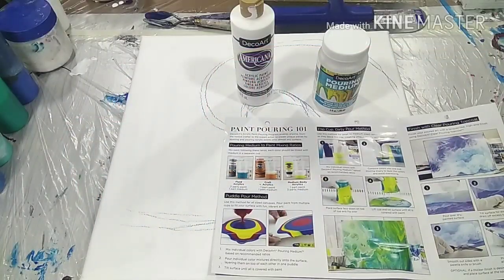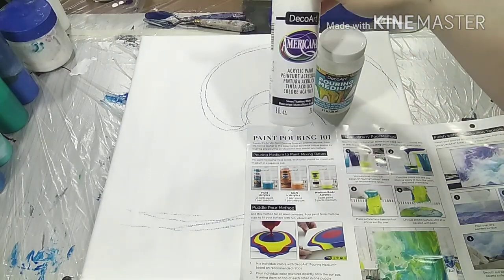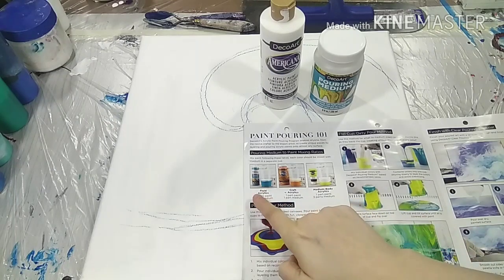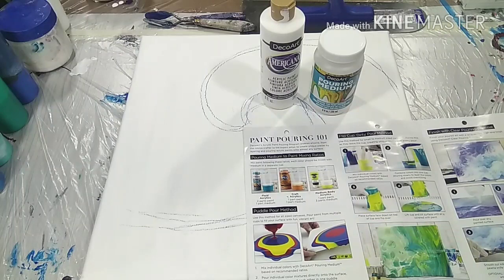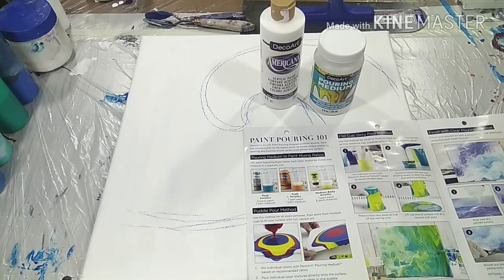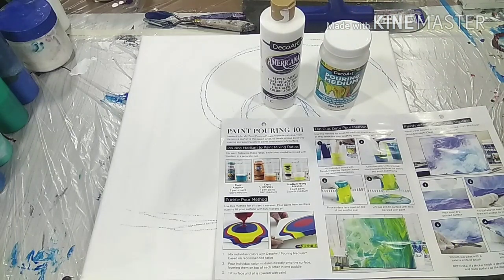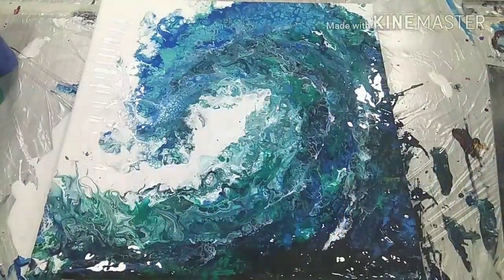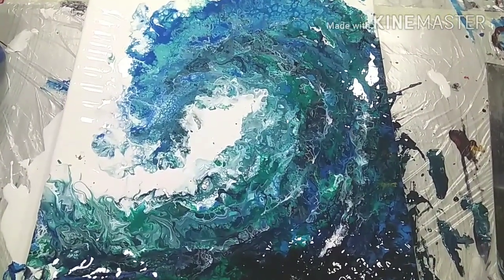Acrylic pouring: BEST OCEAN WAVE EVER How- to do it easy with swipe and a straw, Fluid Art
Acrylic pouring & fluid art:
So warm outside so I make a wave to bring my memory back to the sea. I am using the new DecoArt pouringmedium.
I'm very pleased with it. With 2 drops of silicone in every colour I have lots of cells. The white is a little thick and that's why I'll get lots of wave structure in there. I might need to solve this with a layer of Resin or other topcoat to equalise the surface.

Inspired by Brynn Clair Olson